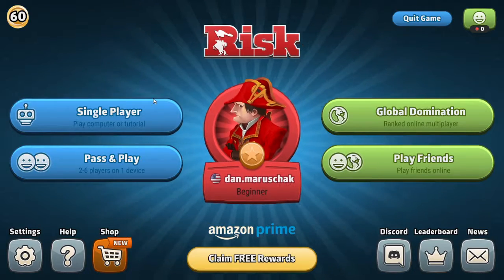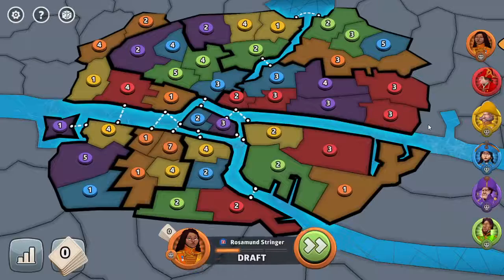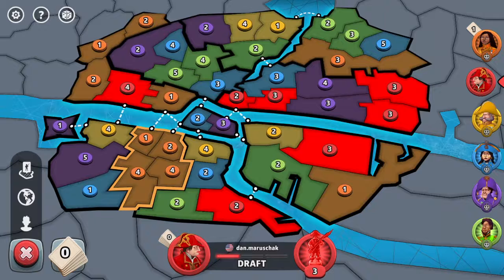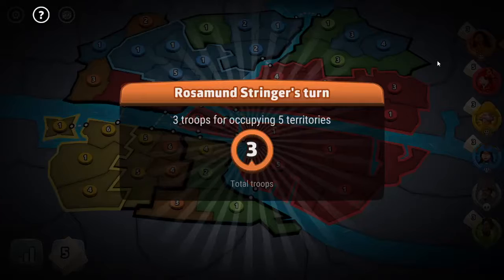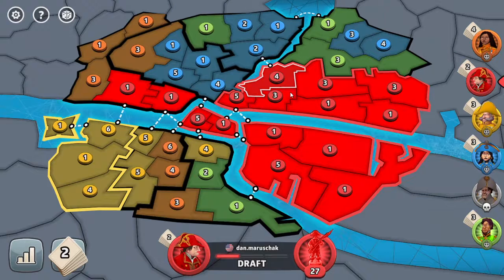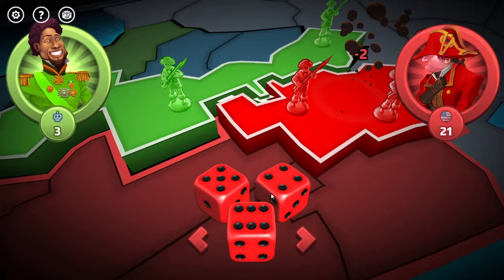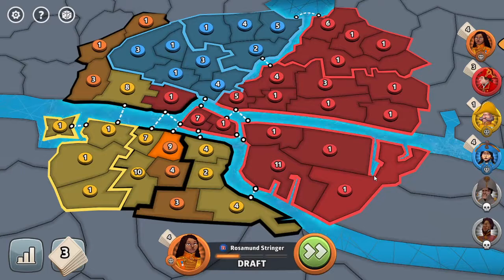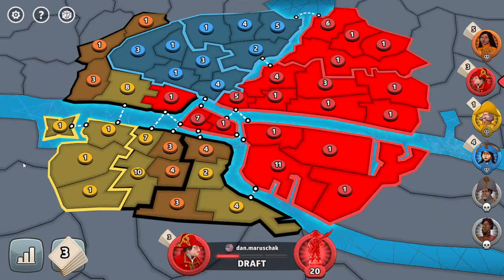Let's Play Risk: Global Domination - Episode 100 - Koenigsberg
This is a let's play video of Risk: Global Domination, which is an officially licensed video game implementation of the classic board game Risk. It's a free-to-play game on Steam. In this episode I play on the "Koenigsberg" map against 5 AI players.